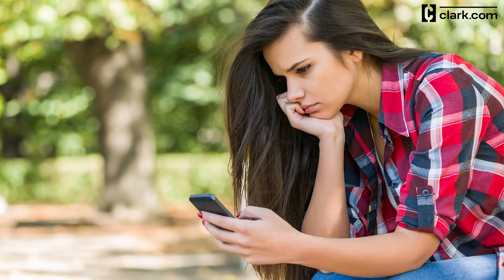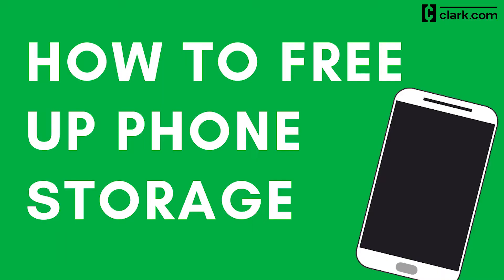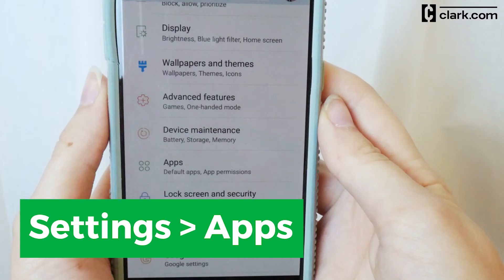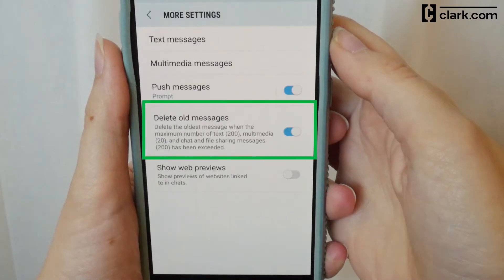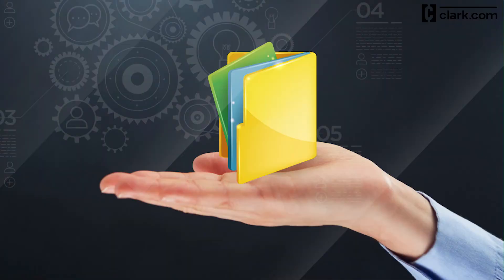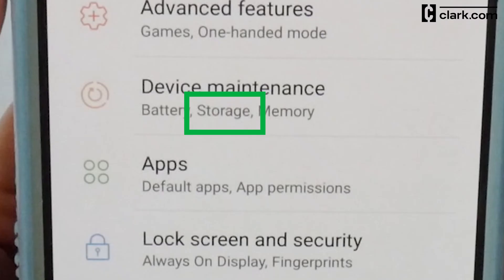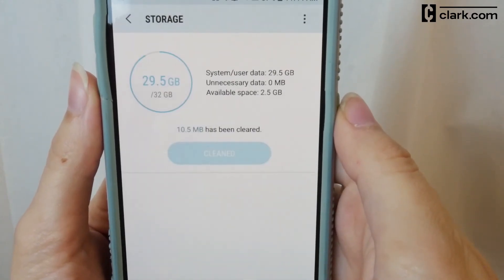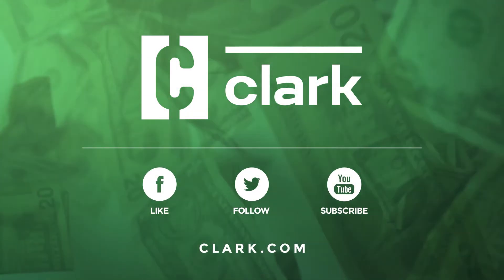How to Free Up Storage on Your Android Phone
If your Android phone is always running out of storage, try these easy steps to get more space back on your phone.

Read more about freeing up space on your Android device at Clark.com